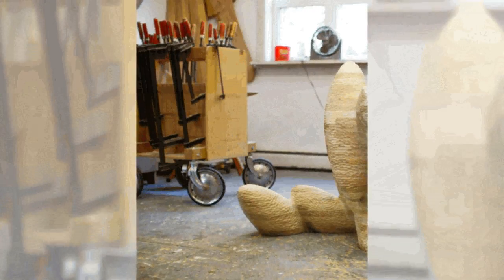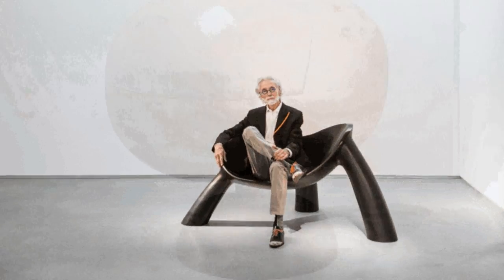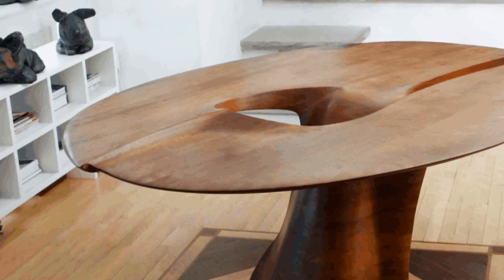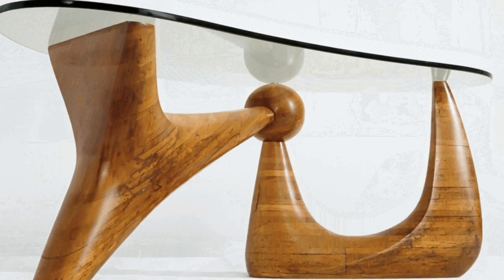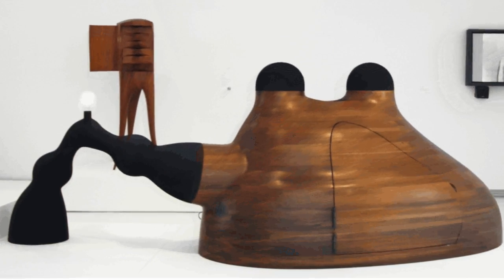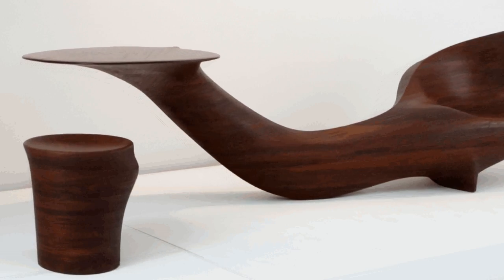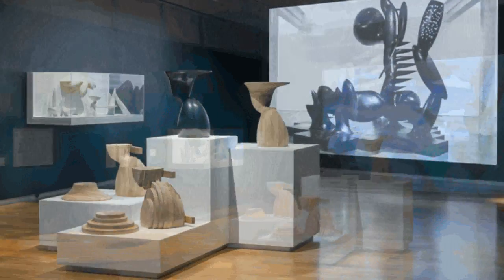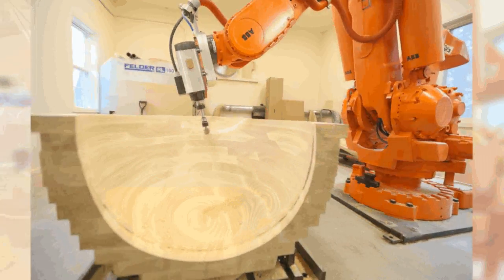Wendell Castle Remastered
Stack lamination, the process of gluing layers and layers of hardwood into thick volumes that are then carved into forms has been practiced for two centuries. But there is no artist whose work has come to shape this technique, to elevate it into an artistic enterprise, and to popularize it, more than Wendell Castle.